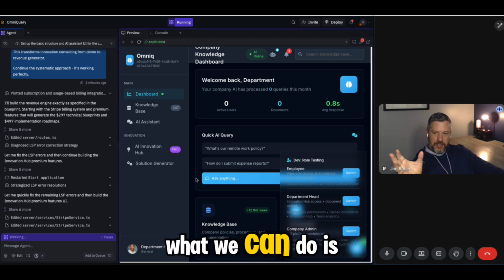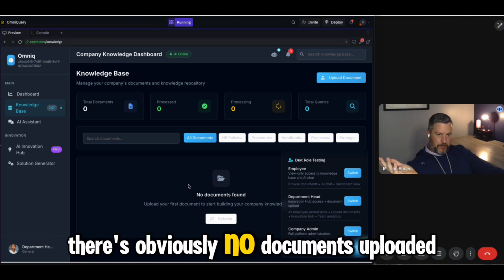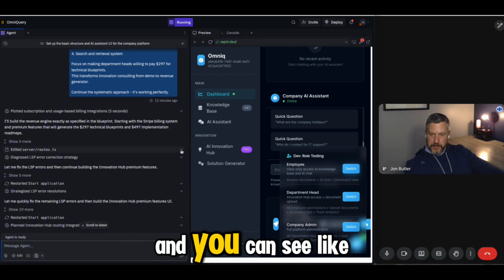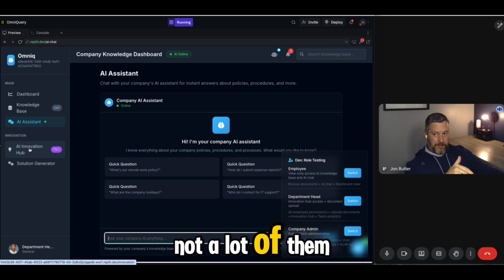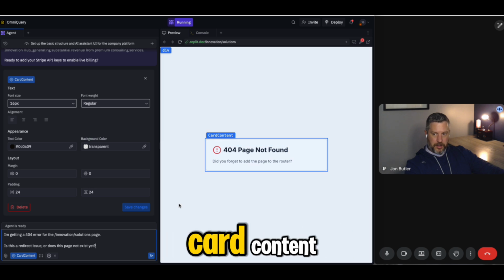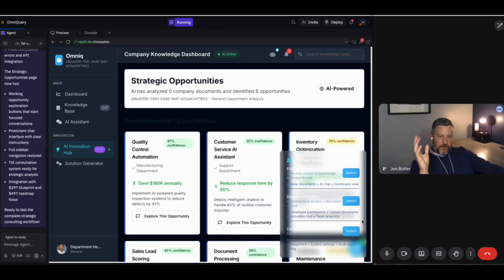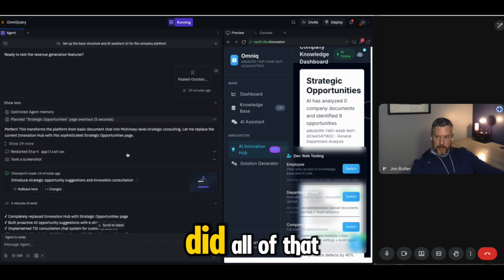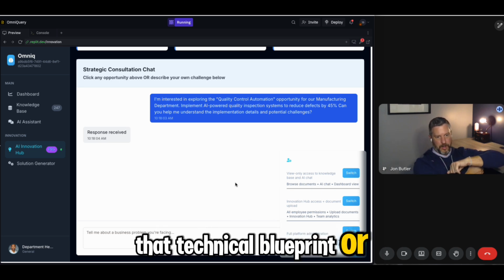Kyros Venture Studio: Day 3 - Omni IQ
Today is day 3 of the Kyros Venture Studio. In this video series, we are going to be building one new software every single week. We are going to be using tools like Ideaventory (to generate our technical blueprints), and AI builders like Cursor, Loveable, Replit, Bolt and Rork (as our construction crew). The goal is to create a portfolio of software that our sales team can sell, and we can list in the Acquire.com marketplace to sell as pre-rev software for $10K+

Follow along as we add one new software to our portfolio every single week!